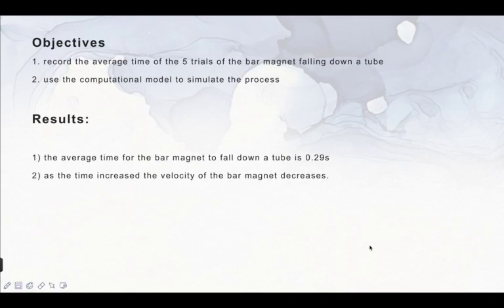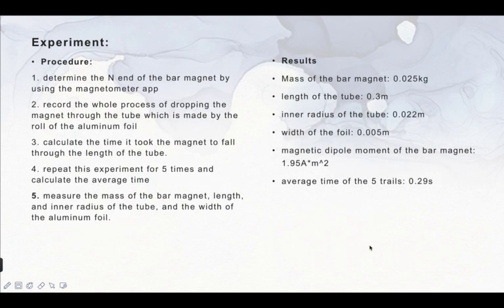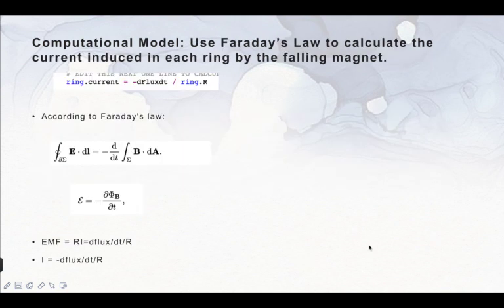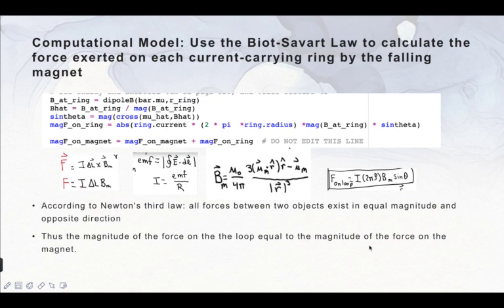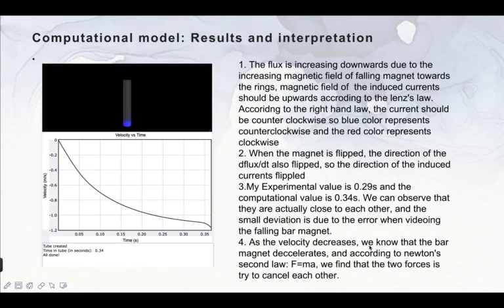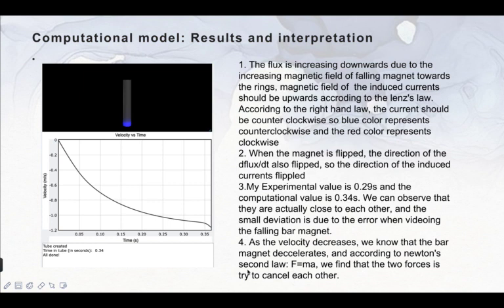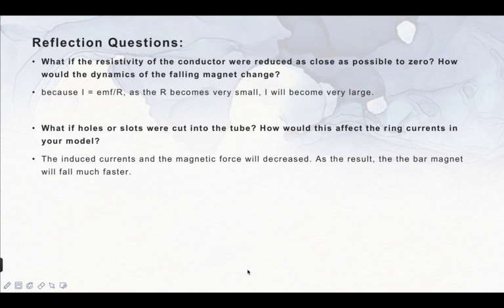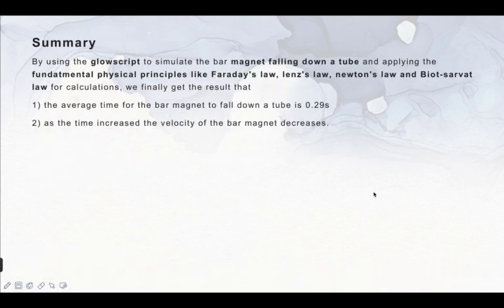phys2212 lab5 report Mengqi Zou